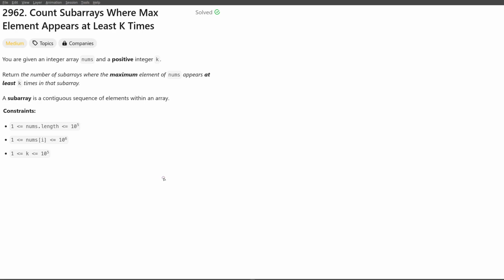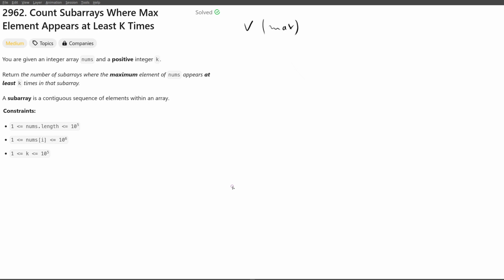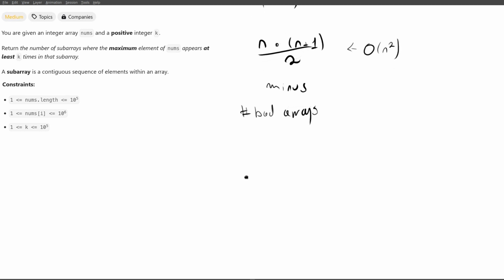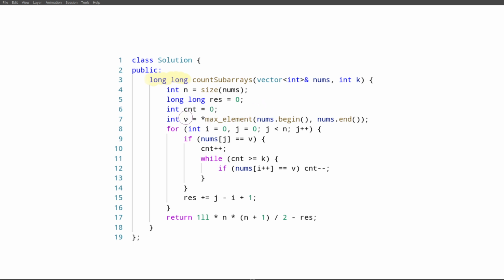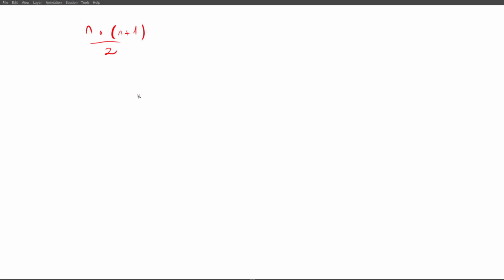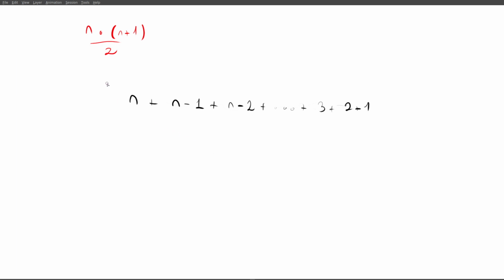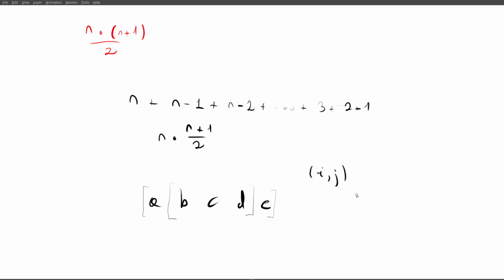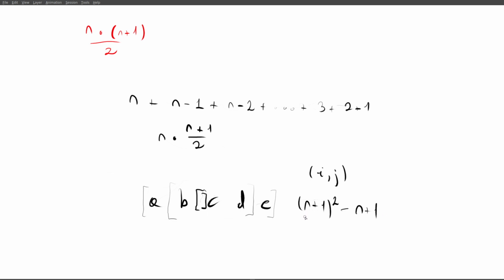[March 29, 2024, LeetCode daily] 2962. Count Subarrays Where Max Element Appears at Least K Times